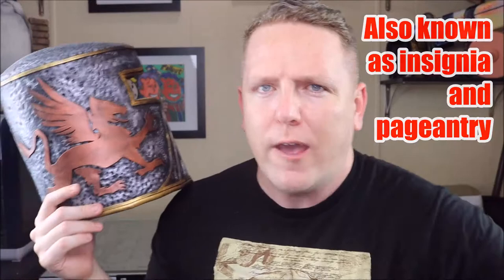How to Foam Forge a Crusader Helmet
I have always been fascinated with armor. Ever since I was a little kid I have dreamed about being a knight decked out in full armor. In this episode I show you how to make a Crusader style helmet out of EVA floor mat foam and some EVA dowels.